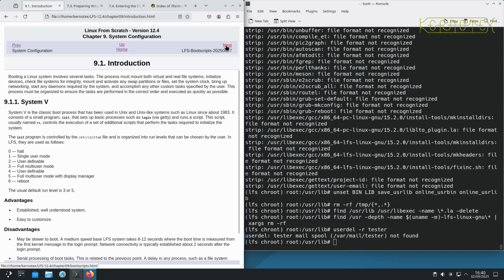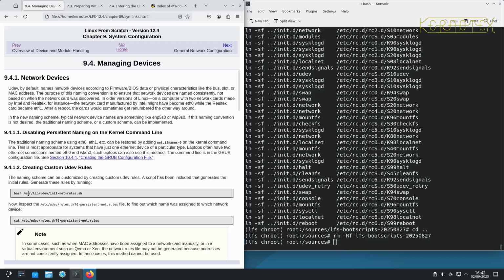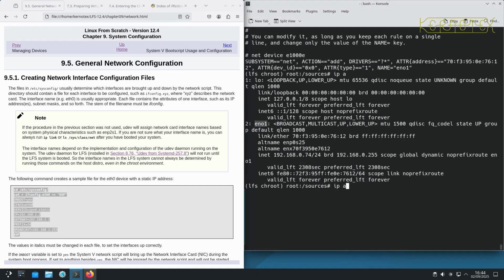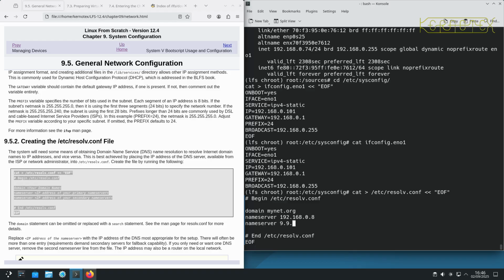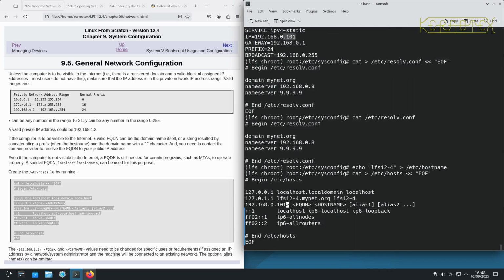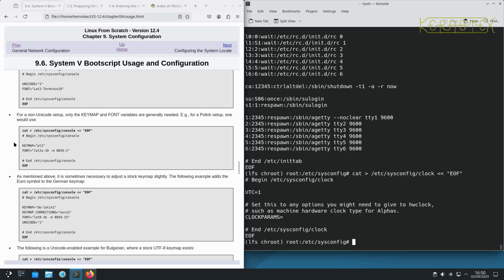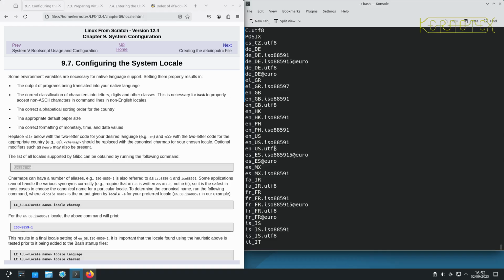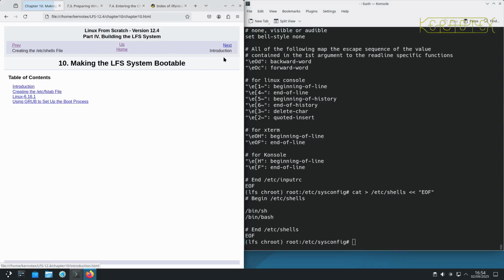9. System Configuration - How to build Linux From Scratch (LFS) 12.4 - Tutorial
This video covers the content of Chapter 9 - System Configuration in the LFS 12.4 book.

In this series of videos I demonstrate how to install LFS 12.4 on a ~15-year old PC using Debian 13 (Trixie) as the host system. If you've never built Linux From Scratch before, don't worry as I go through the LFS book chapter-by-chapter. From disk configuration, fetching sources and compiling, right through to configuring and booting the final operating system, every single second is recorded in these videos.